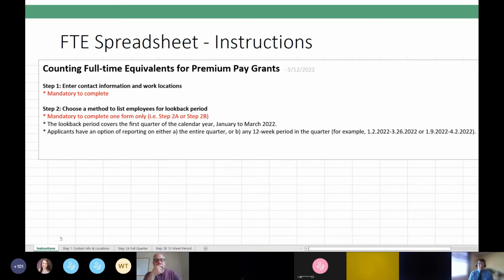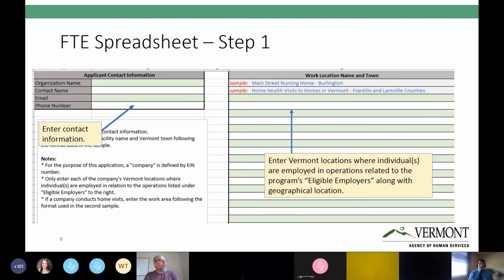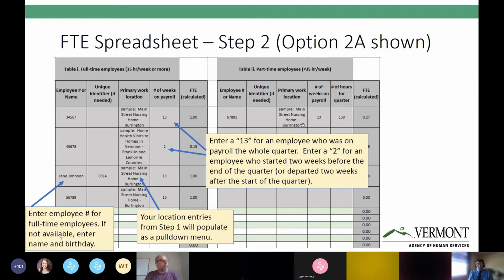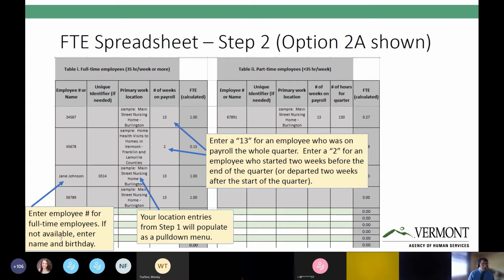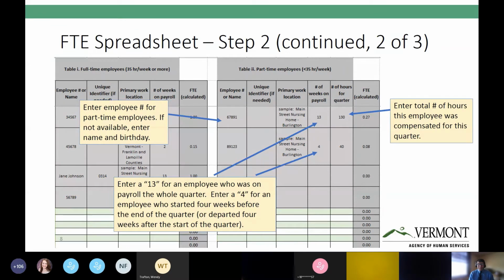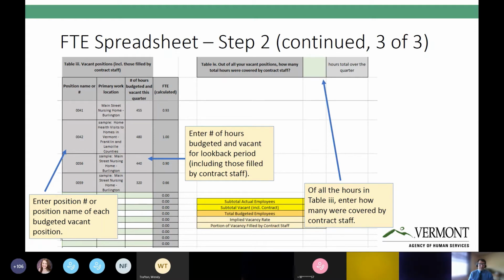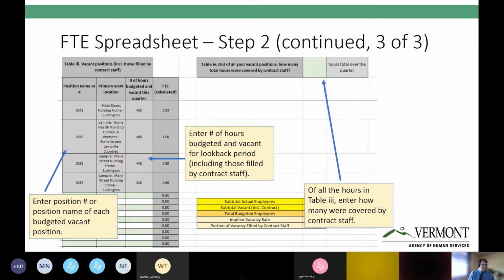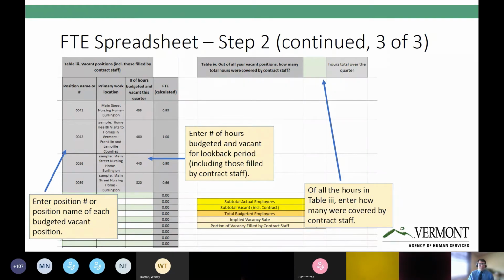Premium Pay Town Hall Webinar #1 FTE Spreadsheet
Instructions for filling out the Summary Report of Full-time Equivalents for Vermont's Premium Pay for Workforce Recruitment and Retention Grant Program. To find more information or to ask questions,